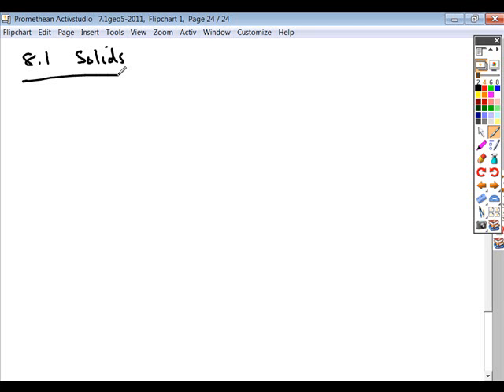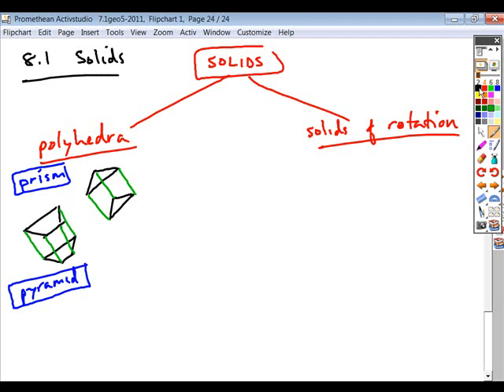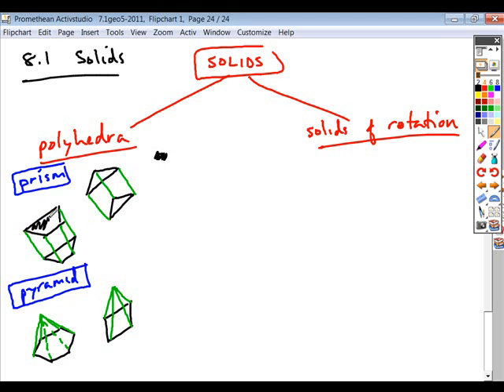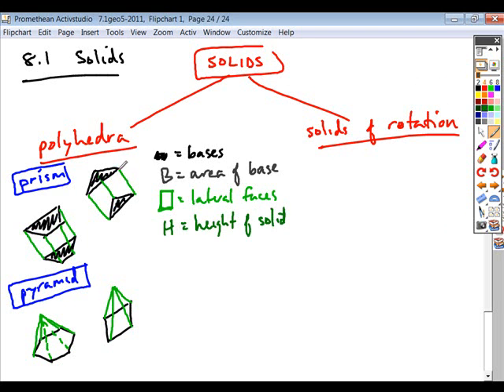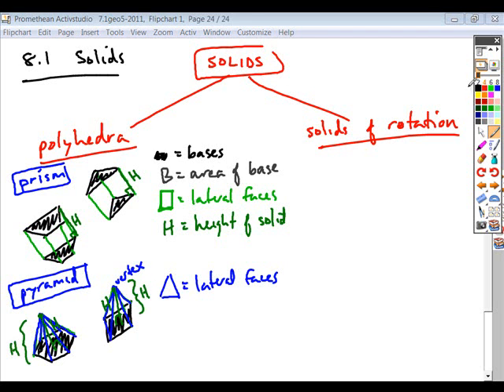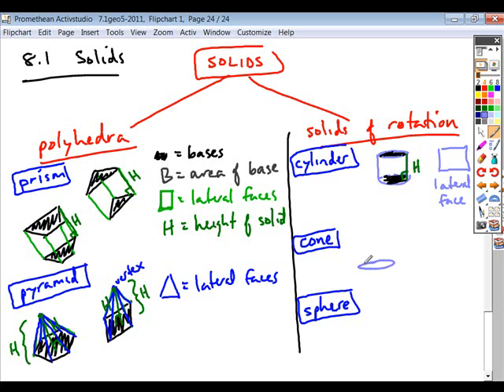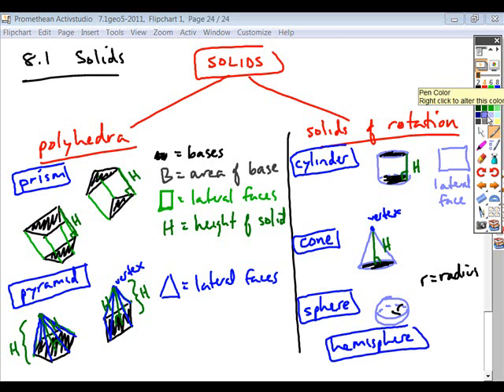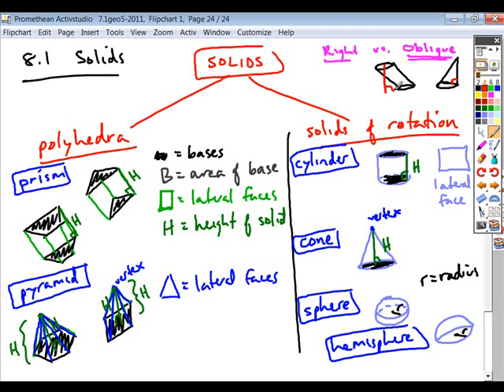8.1geo_solids.wmv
8.1 geo Solids